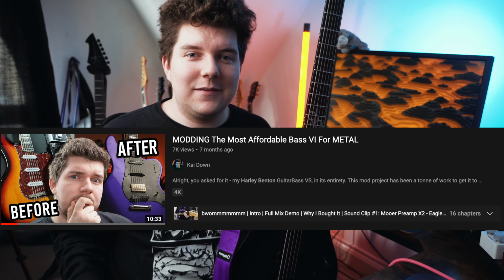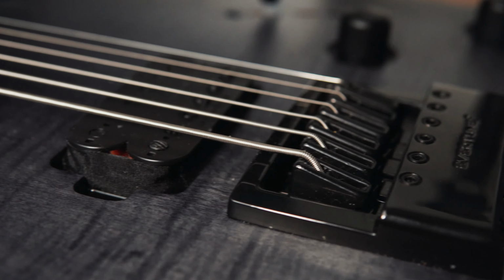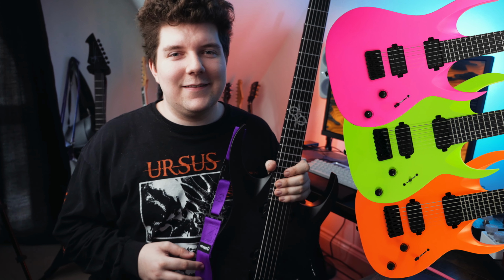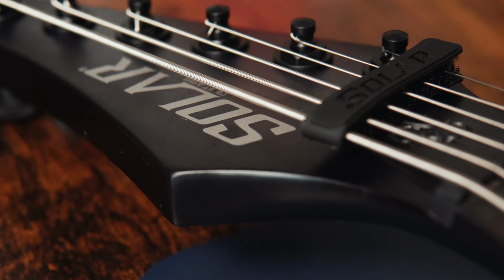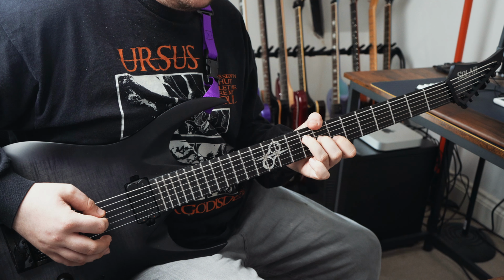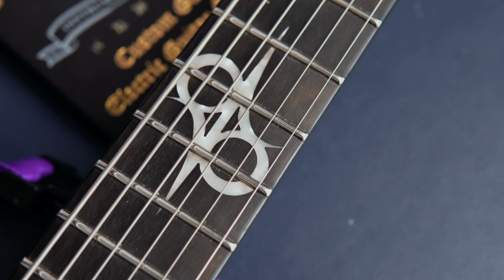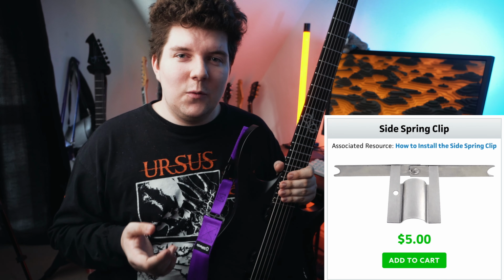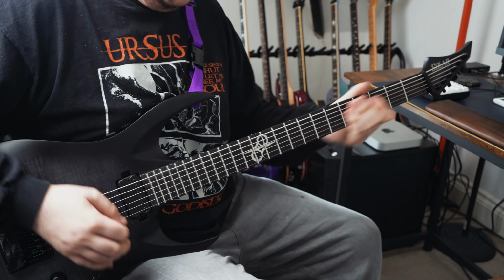Solar A1.6FBB-29 || FULL REVIEW AND DEMO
Checking out an Evertune bridge for the first time, demoing my brand new Solar guitar!

If you feel kind enough to drop me a tip, here's a

Amazon USA
Amazon UK
Amazon CA
Amazon EU